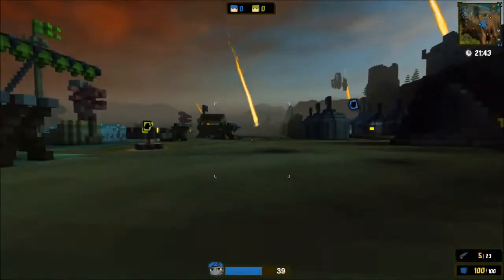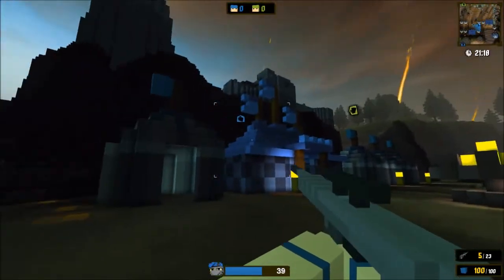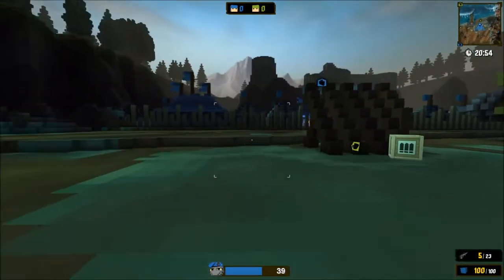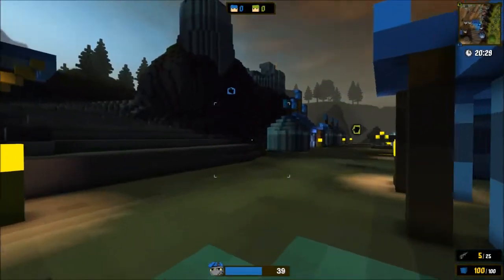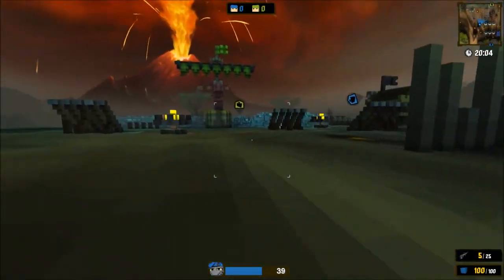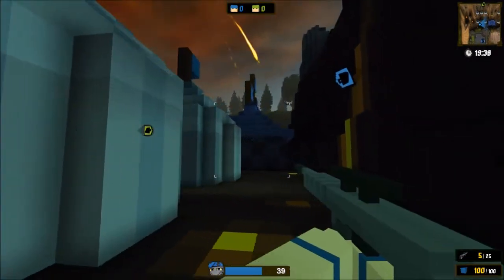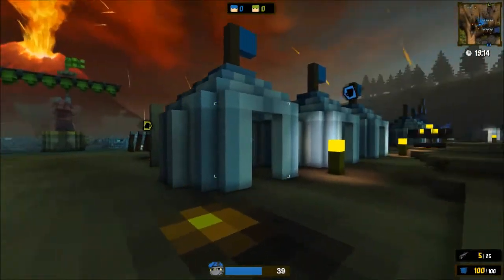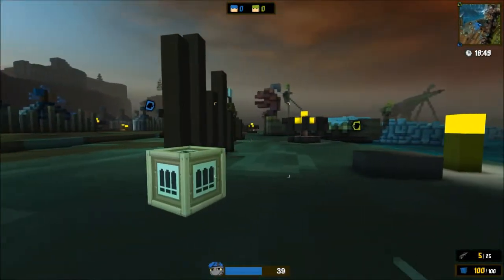Ace of Spades - Easter Update First Look - Invasion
Fullscreen Arcade Official Partner